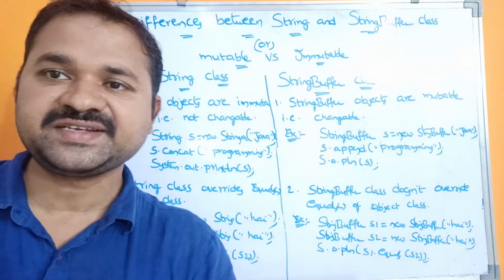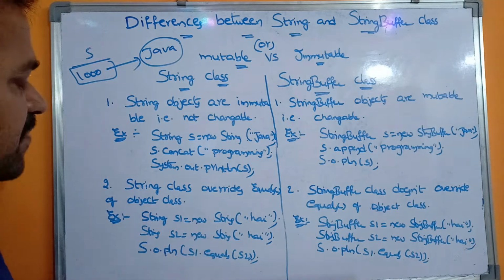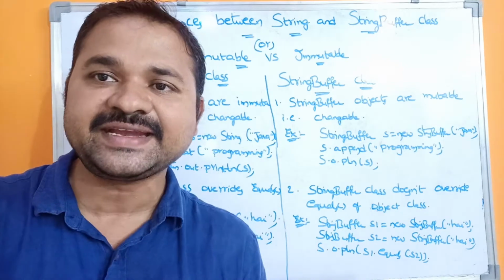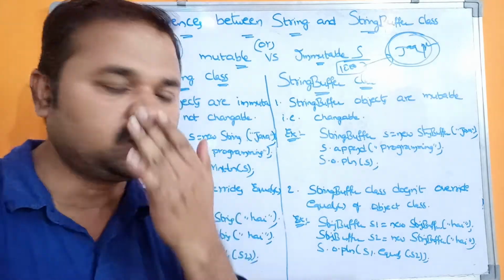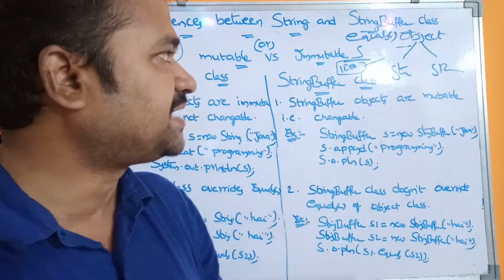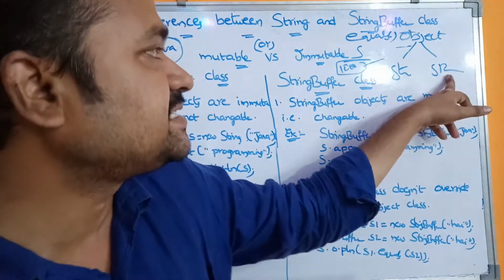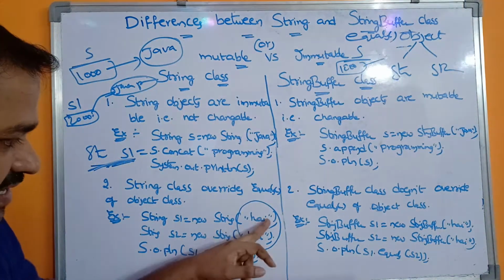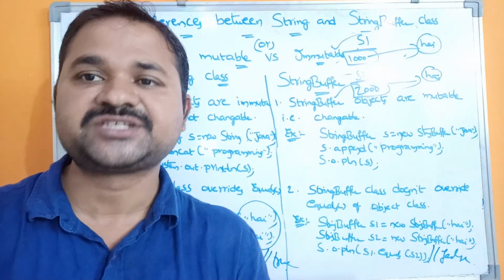Differences between String and StringBuffer Class in Java || Mutable vs Immutable Objects in Java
difference between string and stringbuffer in java in tabular form,

string and stringbuffer in java example,

difference between string and stringbuffer and stringbuilder in java in tabular form,

difference between string and stringbuffer in java pdf,

difference between string buffer and string builder,

difference between stringbuffer and stringtokenizer,

difference between string and stringbuilder in java in tabular form,
difference between mutable and immutable in python,

mutable and immutable string in java with example,

explain the difference between mutable and immutable objects javascript,

mutable and immutable in java,

how to convert immutable to mutable in java,

immutable class with mutable object in java,

list of mutable objects in java